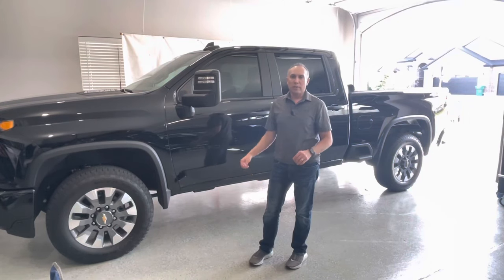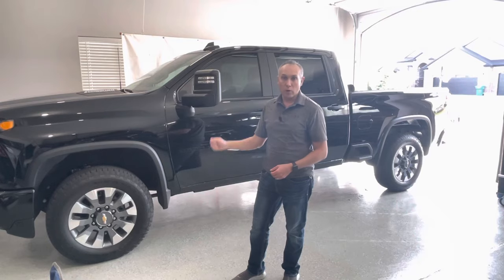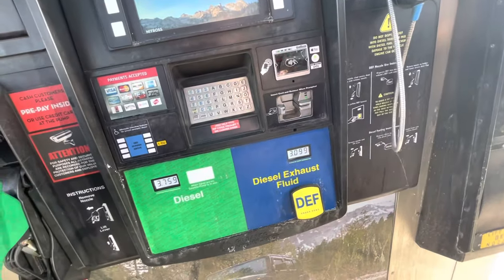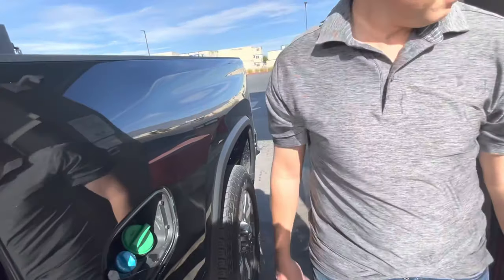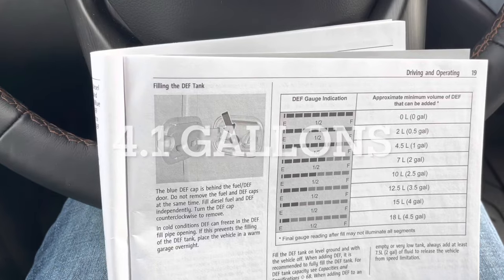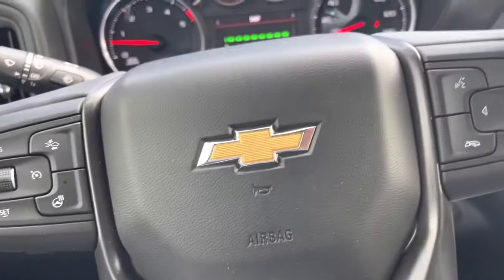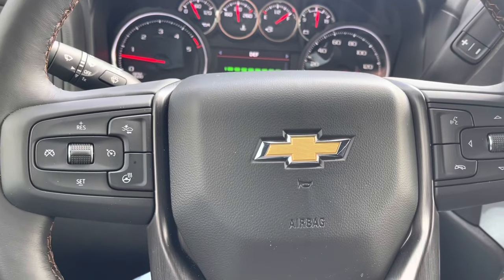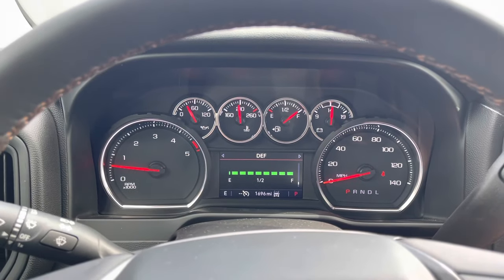Diesel Exhasut Fluid at the Pump vs BlueDef Jugs | Chevy Silverado 2500 HD Duramax Custom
2021 Silverado 2500 HD Custom Trim, Filling the DEF Tank at the Truck Stop Pumps

Product Links:

Truck Accessoires

Here is the play list to all of the other videos of this Truck: